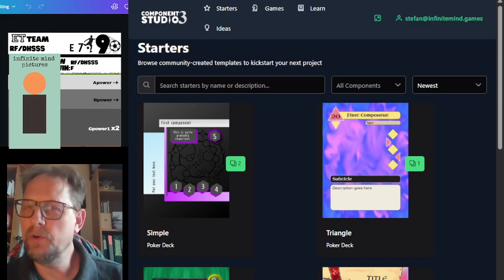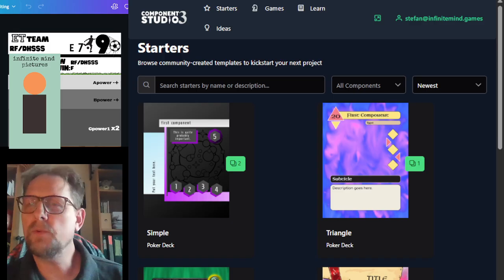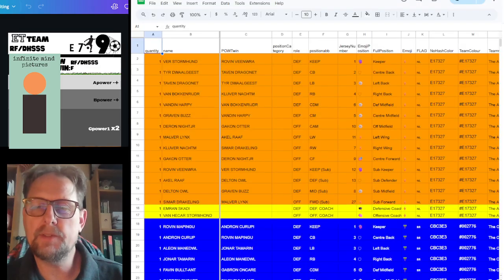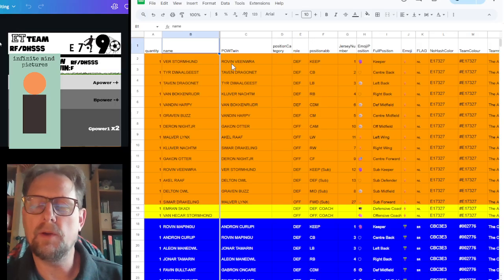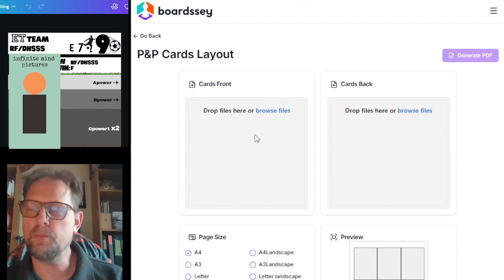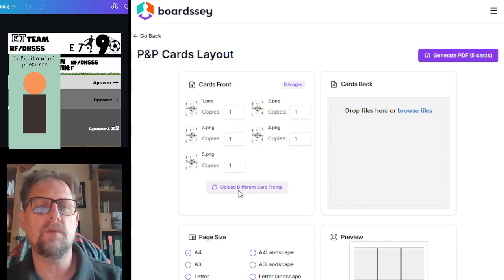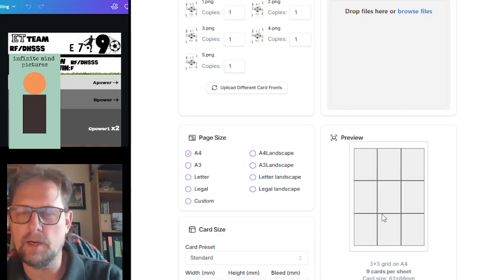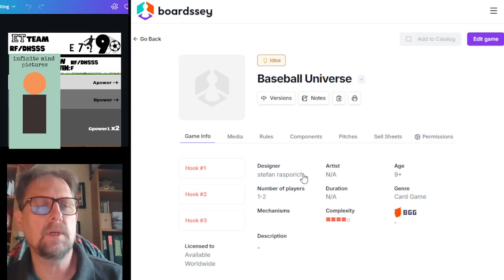Intro to Making Your Own Board or Card Game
In this course you will learn a variety of software applications in order to build your own original board or card game published and for sale.